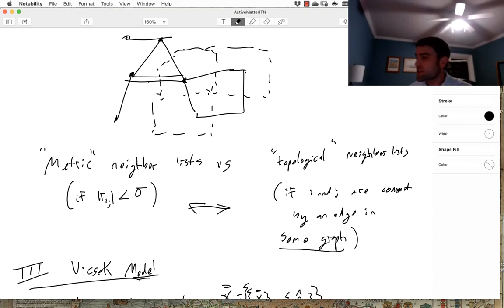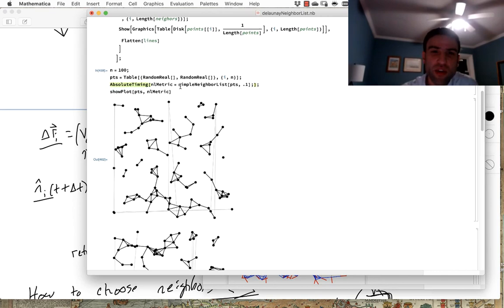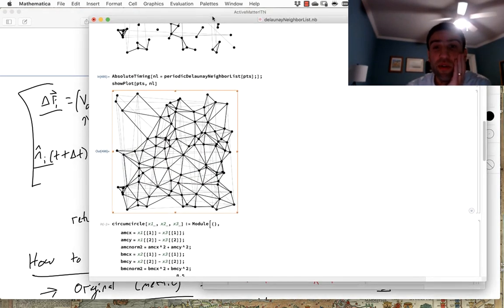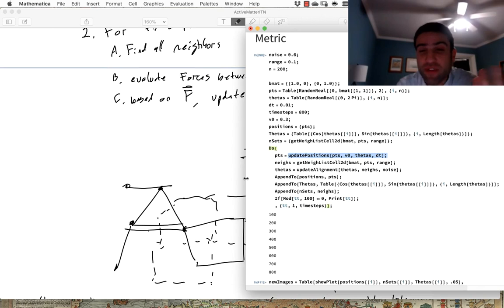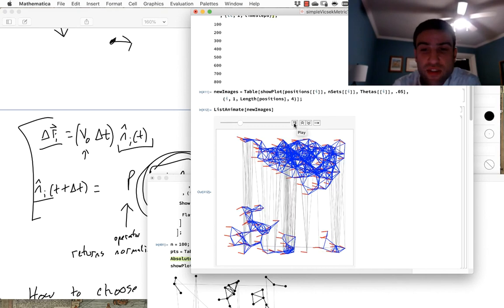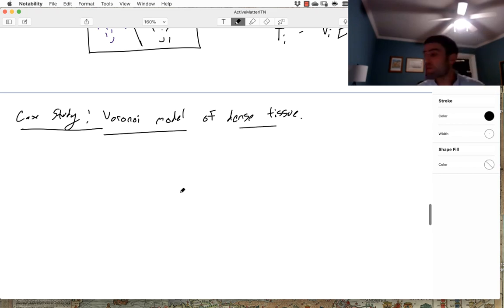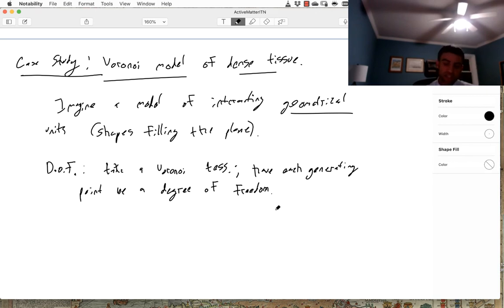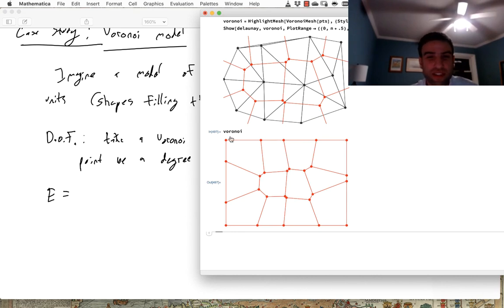Non-metric Interaction Rules in Models of Active Matter -4/4- Daniel Sussman - MSCA-ITN ActiveMatter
Non-metric Interaction Rules in Models of Active Matter - 4/4
Daniel Sussman
MSCA-ITN ActiveMatter

This presentation is part of the “Initial Training on Numerical Methods for Active Matter”
organised by the MSCA-ITN ActiveMatter

MSCA-ITN ActiveMatter has received funding from the EU H2020 Research and Innovation Programme under Grant Agreement No 812780.